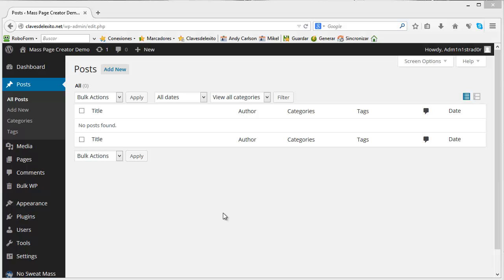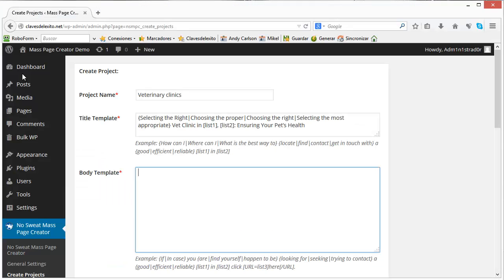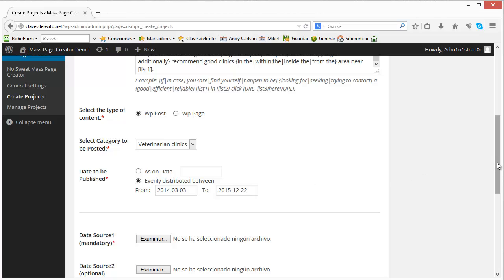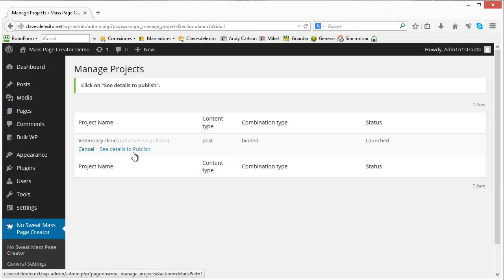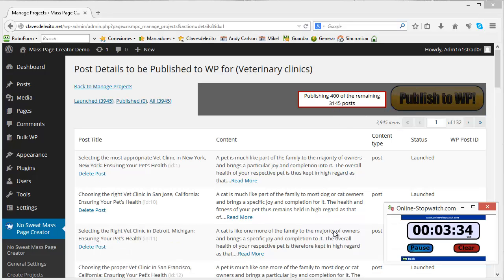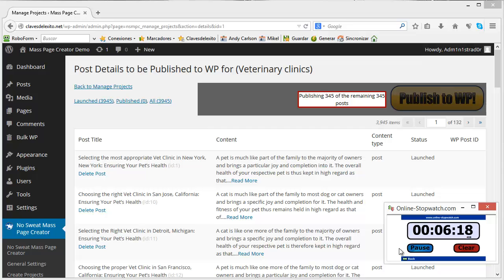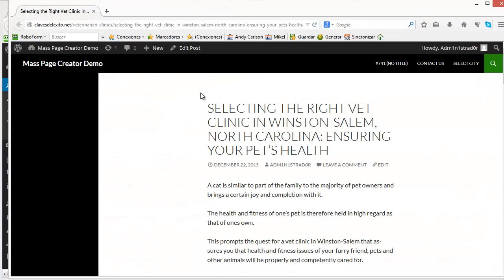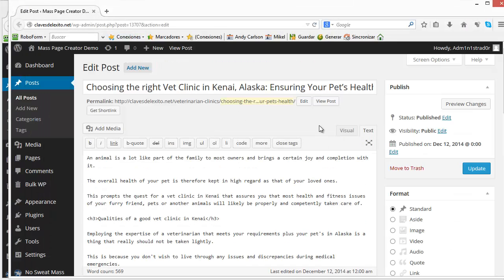No Sweat Mass Page Creator Demo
- No Sweat Mass Page Creator is a new generation autoblogging plugin that allows you to build unique, keyword optmized posts incredibly fast and easily.